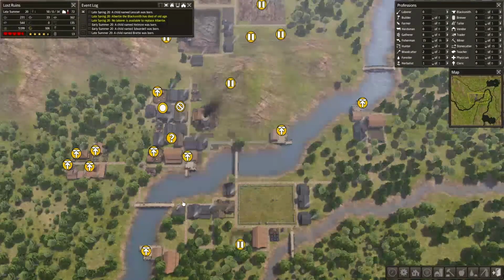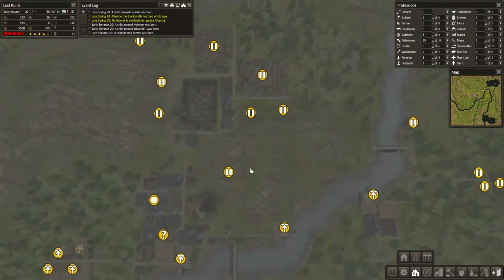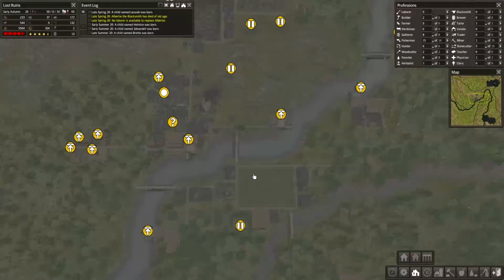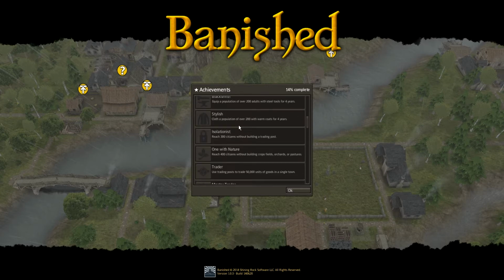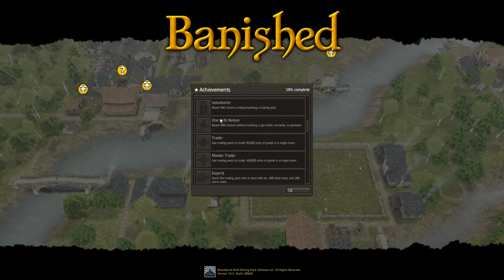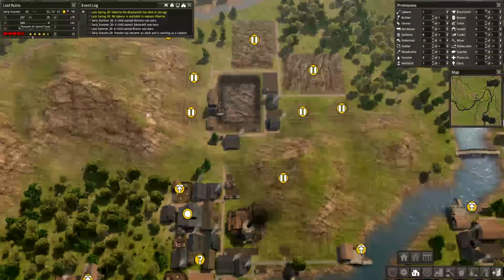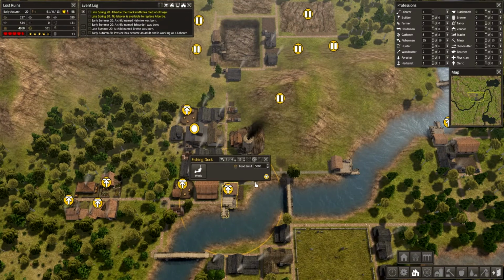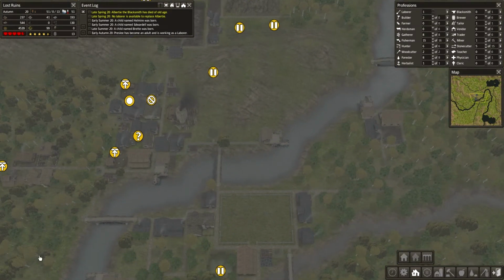What'cha Doin'? ~ Banished; The Village of Lost Ruins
Ask the question, get a video. In this case I was playing on Banished, using a village called Lost Ruins. I know it is an odd name but hey, it's going to be isolated until it can survive